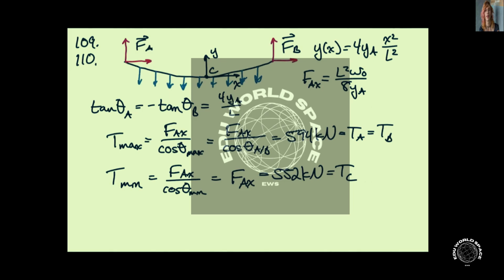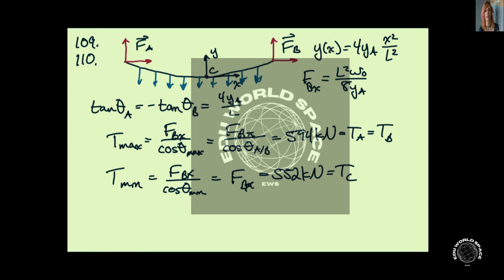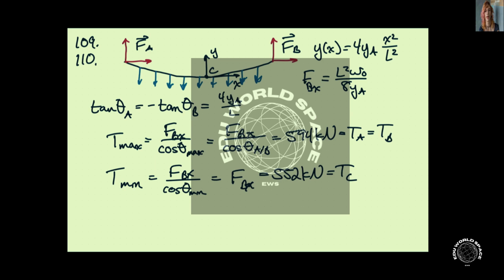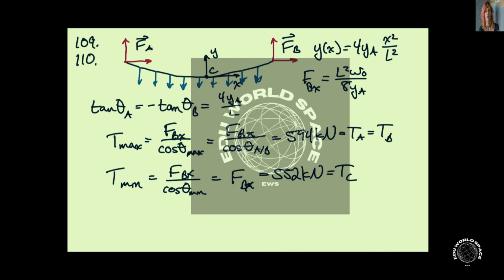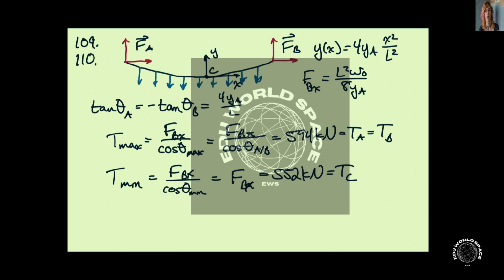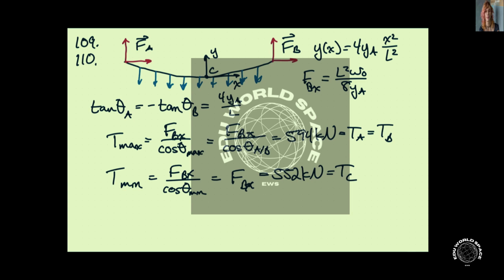If the pipe has a mass per unit length of determine the minimum tension developed in the cable.